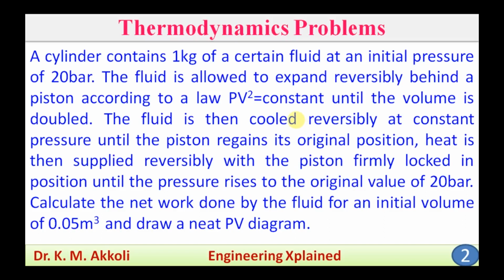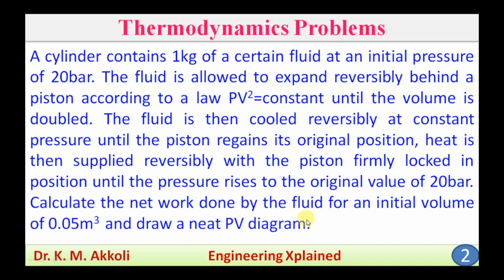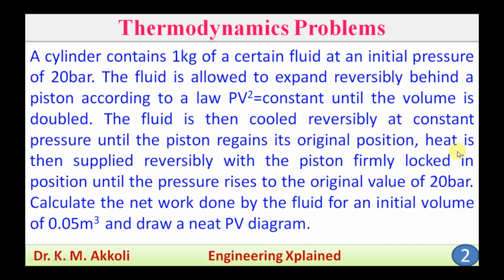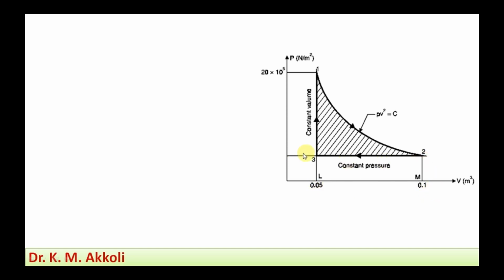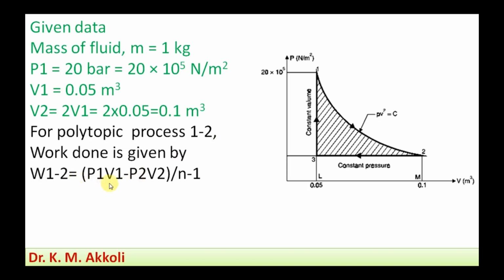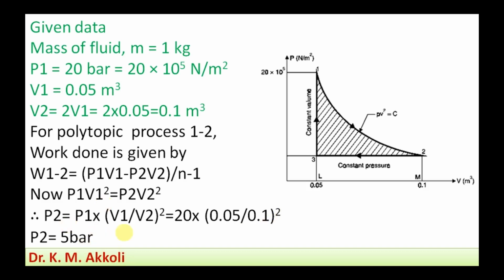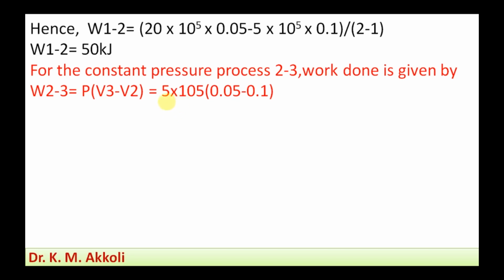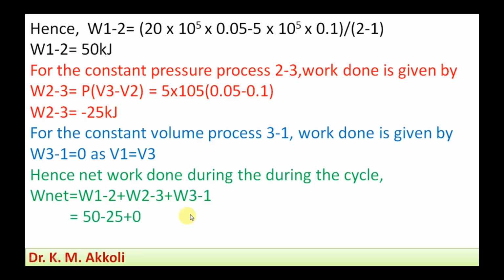Thermodynamics Problems | Thermodynamic Processes